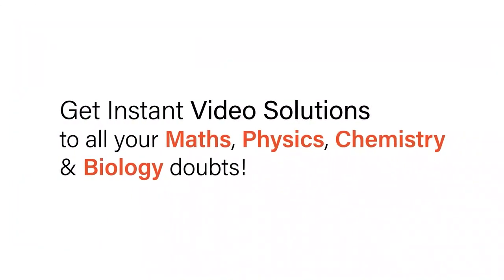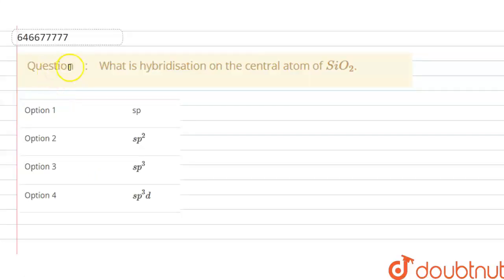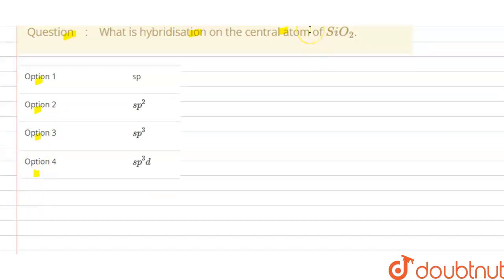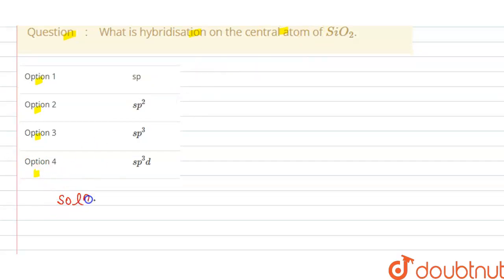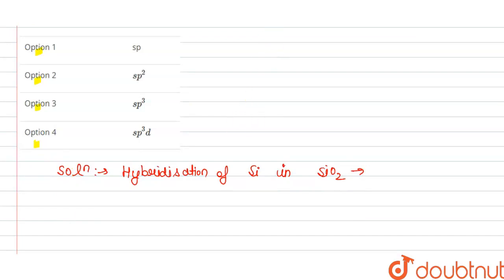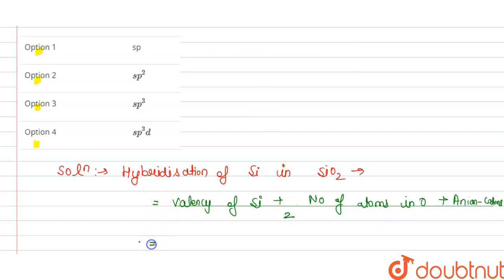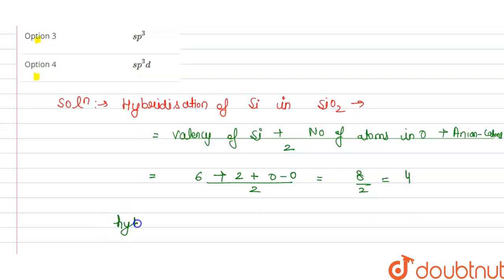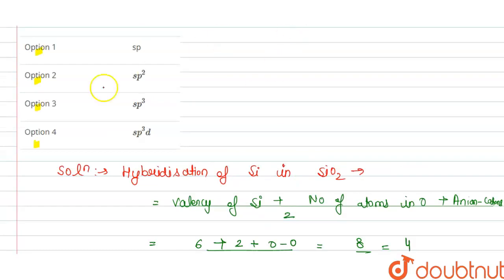What is hybridisation on the central atom of SiO_(2). | 12 | p-Block Element | CHEMISTRY | ALL...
What is hybridisation on the central atom of SiO_(2).
Class: 12
Subject: CHEMISTRY
Chapter: p-Block Element
Board:IIT JEE

👉 Have Any Query? Ask Us.